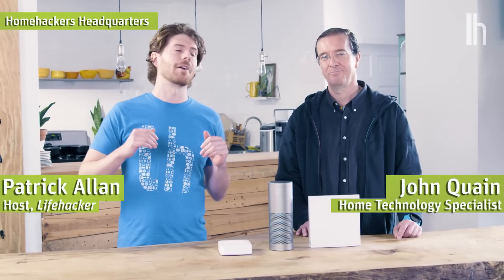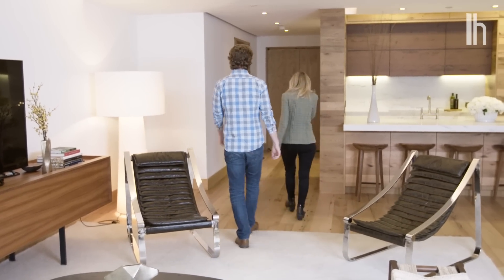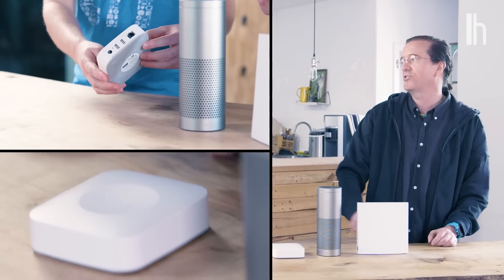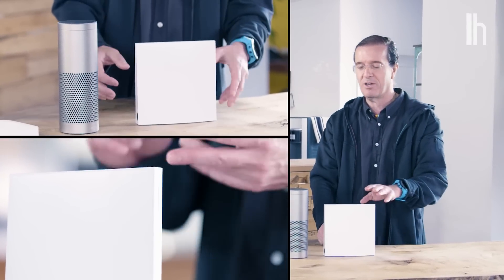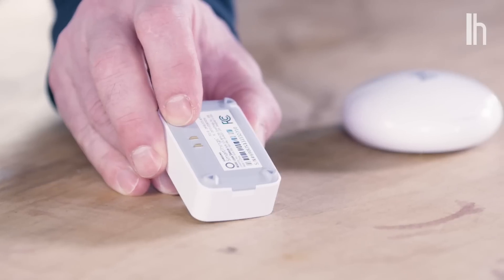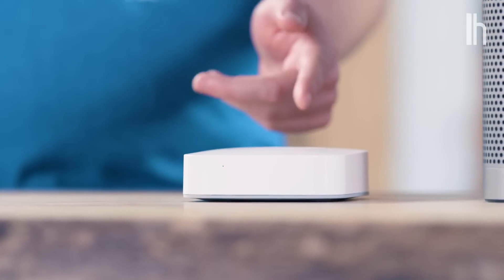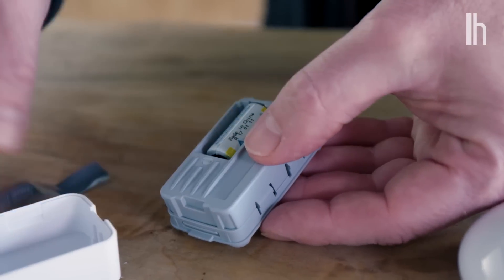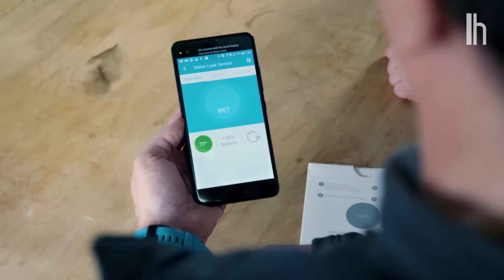How to Set Up a Smart Home Hub and Water Sensor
How to select and install hubs and water sensors to create your own smart home.